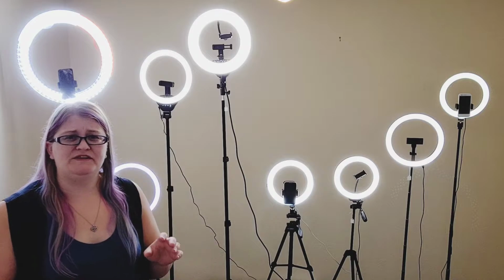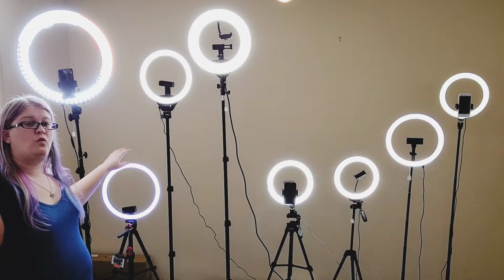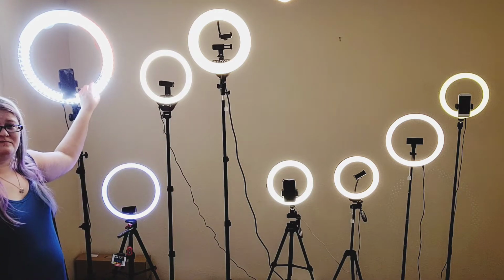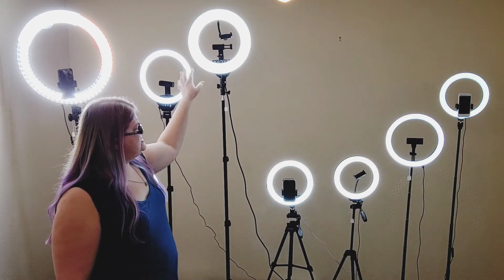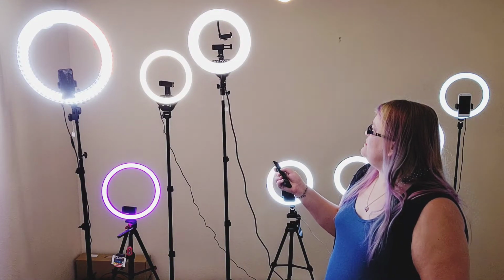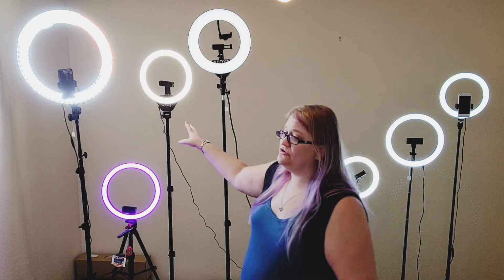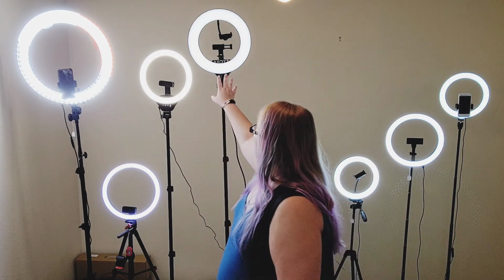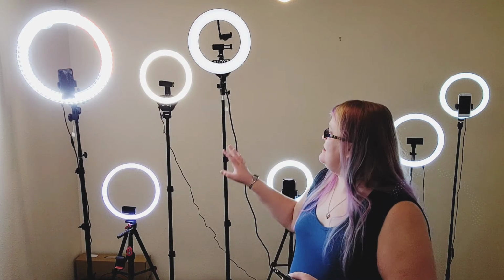Ring Light Brightness Comparison - Best Ring Light for E-commerce Product Photography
Let's compare the most popular ring lights, by brightness, for your product photos.

Join me on this series, where I will go into detail about:
* Ring light sizes in diameters
* Brightness levels
* Variety of Colors
* Different controls
* Stands
* Attachments
* Power Source
* Phone Shutter Remote
* Carrying Case

BUY YOUR FAVORITE RING LIGHT
🔹 Neewer Ring Light Kit 18"
🔹 Neewer 12-inch RGB Ring Light
🔹 Aureday 12” LED Ring Light
🔹 DaVoice Tripod Phone Mount
🔹 TYCKA Ring Light 14"
🔹 ST-06 Camera Hot Shoe
🔹 Inkeltech Selfie Ring Light - 10 inch
🔹 TBJSM Ring Light, 10''
🔹 OUTAD 12” Ring Light
🔹 10in Ring Light

⏳ TIMESTAMPS
00:00 - Intro
01:00 - Neutral Light Setting
02:02 - Warm Light Setting
02:58 - Cool Light Setting
03:59 - Extra Features
05:19 - Extra Color Ring Light
06:29 - Conclusion